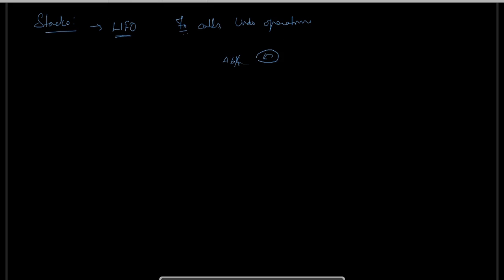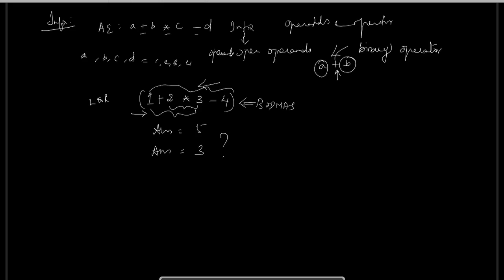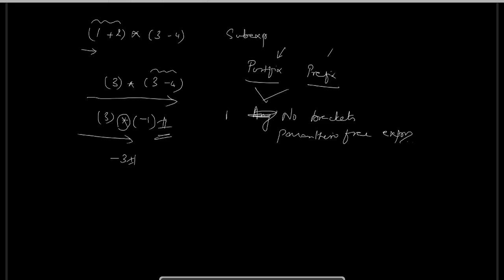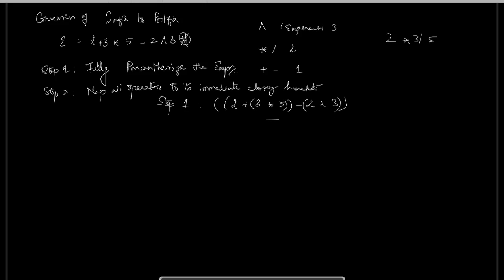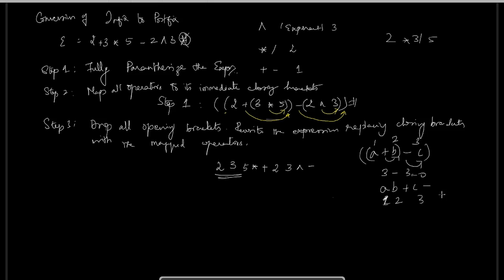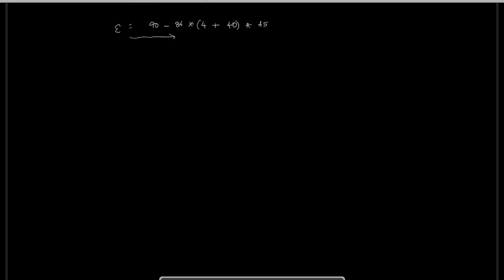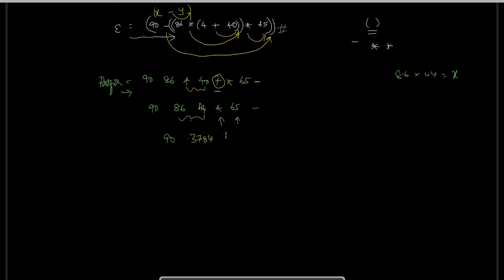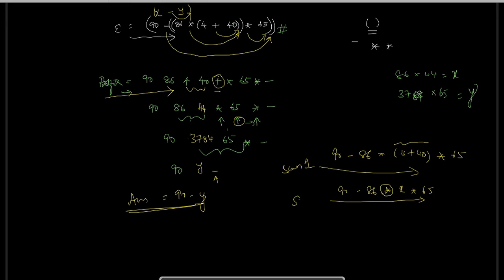Intro To Applications Of Stacks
Need for Stacks in Computing Systems